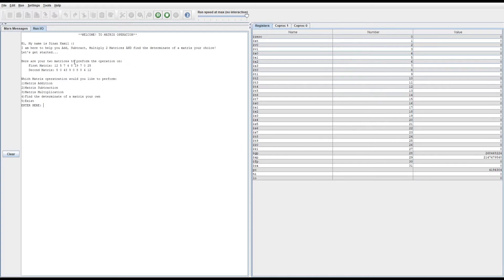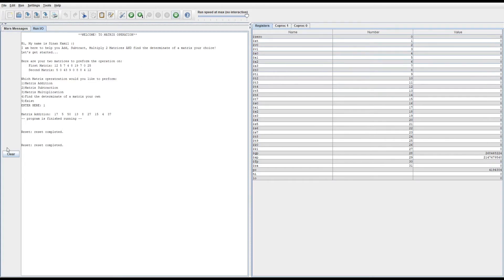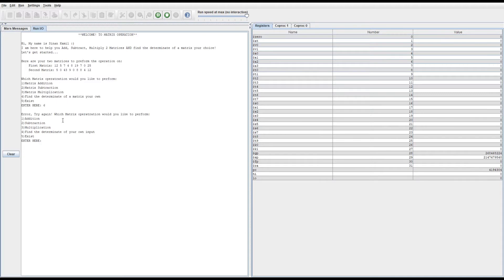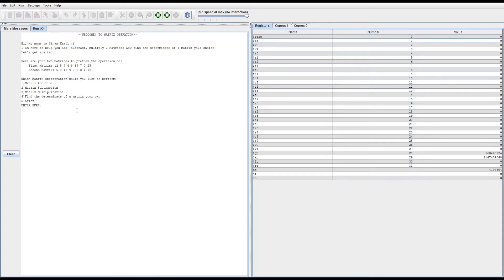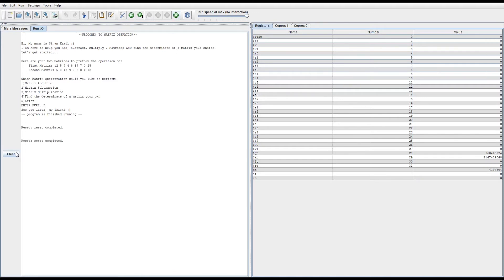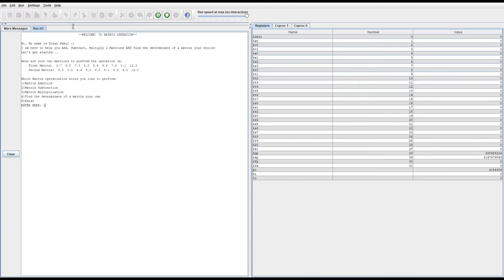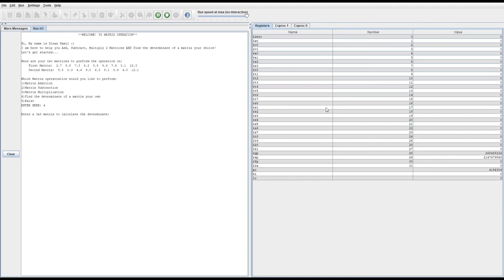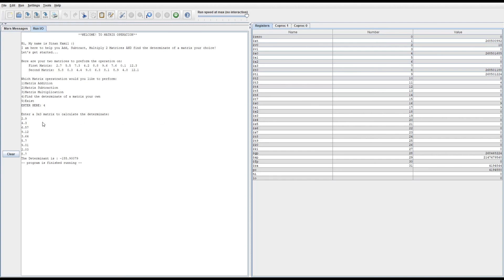MIPS Assembly Matrix Operation Project Demo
This is a project that I created for my COME271 (Computer Organization) class.
Enjoy! And leave your questions in the comments.